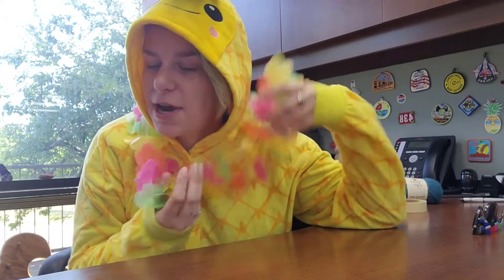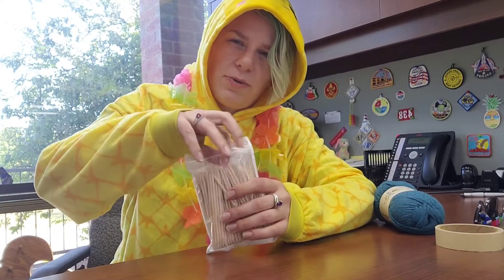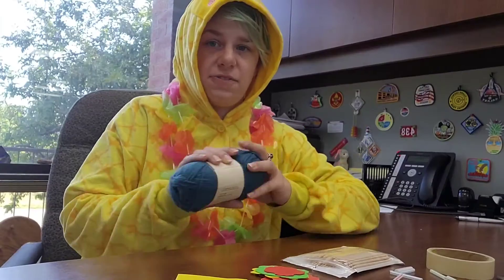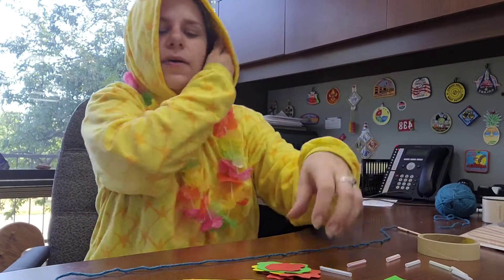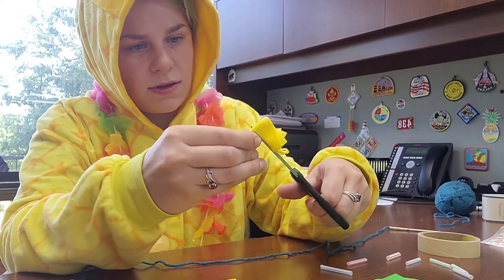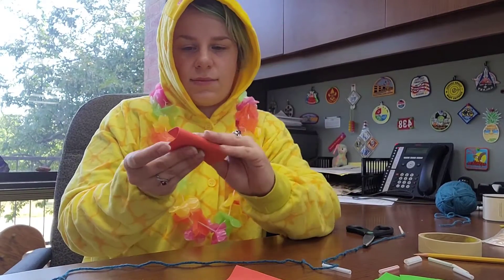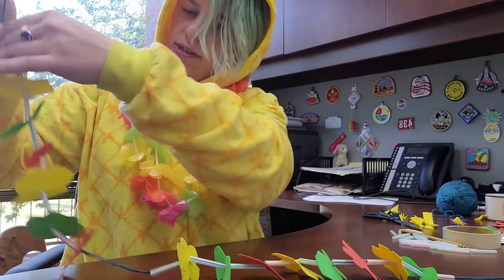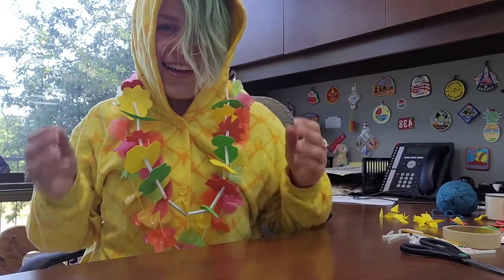Flower Lei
A fun and cheerful craft for our return to virtual program!